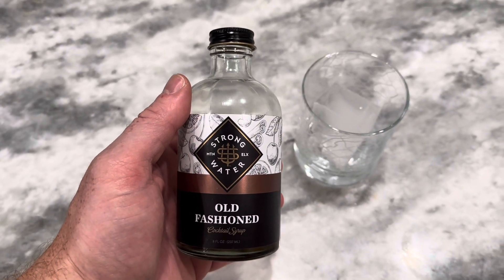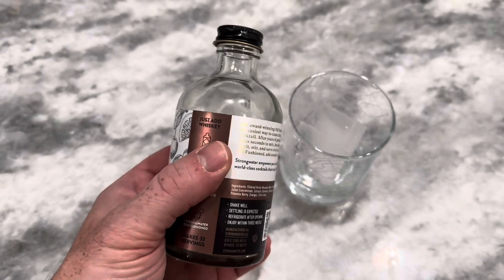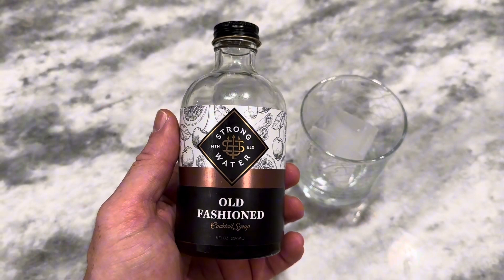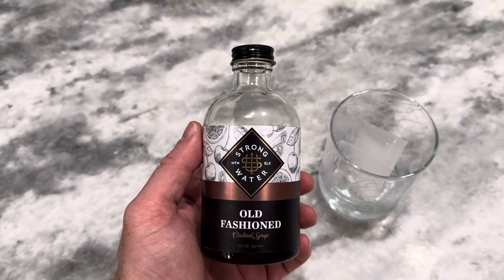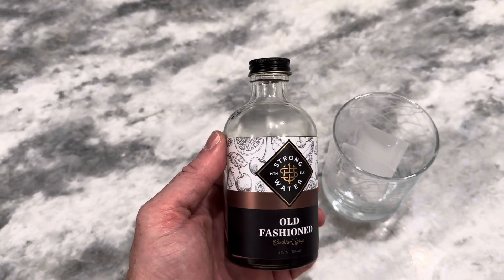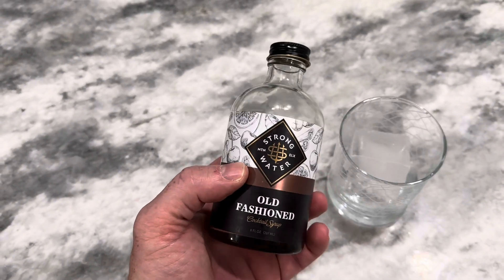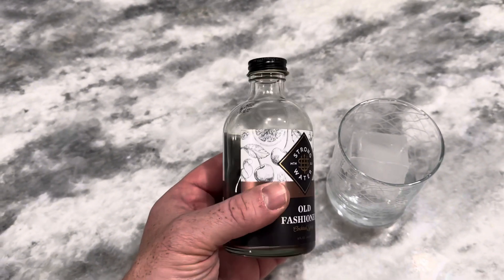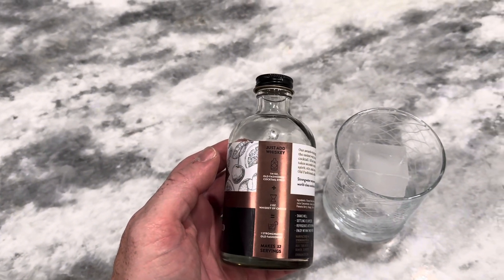Amazon Product Review: Strongwater Old Fashioned Mix